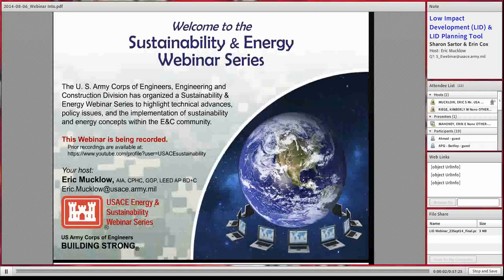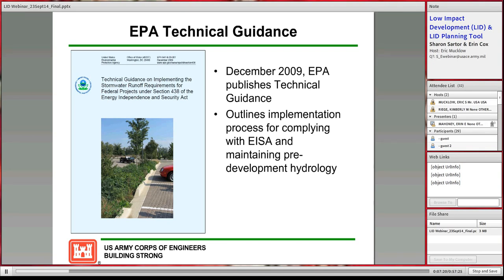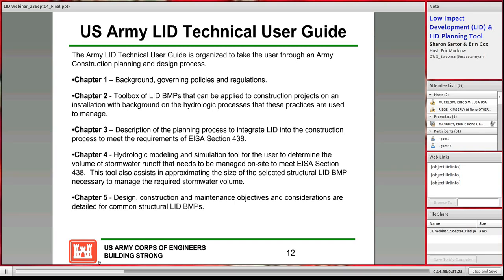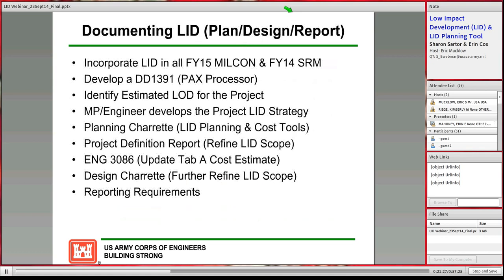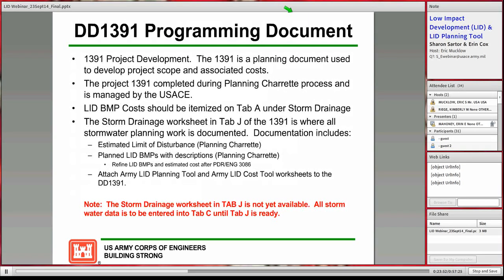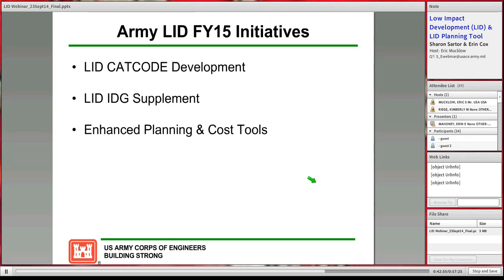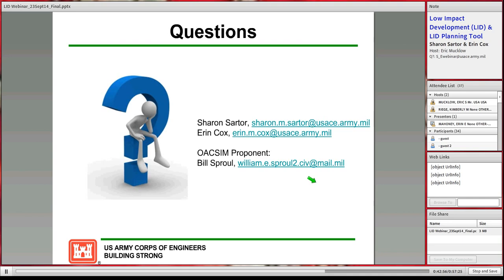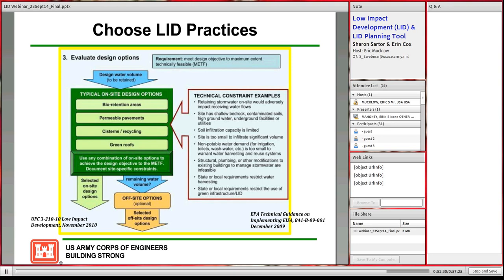Low Impact Development LID and LID Planning Tool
Army Low Impact Development Program Overview: Planning and Tools

Introduction:
Presenting this webinar is an Ecologist (Sharon Sartor), along with a Civil Engineer (Erin Cox) and the ACSIM Program Proponent (Bill Sproul)

Partnering with the US Army Corps of Engineers, The Office of the Assistant Chief of Staff for Installation Management (OACSIM) Construction Division is leading the Army's initiative for integration of Low Impact Development to meet the requirements of the Energy Independence and Security Act of 2007, Section 438.  This webinar will introduce Federal and DoD LID Policy, the Army LID initiatives, future Army LID Guidance and the LID Planning Tools.

Sharon Sartor is an Ecologist with the U.S. Army Corps of Engineers, Baltimore District.  Sharon works in the Planning and Environmental Services Branch and provides water resource management and natural resources support to Military Installations within the Chesapeake Bay watershed.
Sharon is the program manager for the Office of the Assistant Chief of Installation Management’s effort to integrate Low Impact Development in Army construction and also the Co-Chair of the USACE Regional Center of Expertise for Hydrology and Low Impact Development.

Joining us for the Q&A discussion portion is Bill Sproul from ACSIM.  Bill is the Army's Program Manager for Overseas Contingency Operations within the Office of the Assistant Chief of Staff for Installation Management.  While he provides day-to-day oversight to the Afghanistan construction program, Bill is a member of the Army Facilities Design Group where he has supported several sustainable design issues including development of Army Standards and has championed implementation of LID throughout the Army's Construction Program.